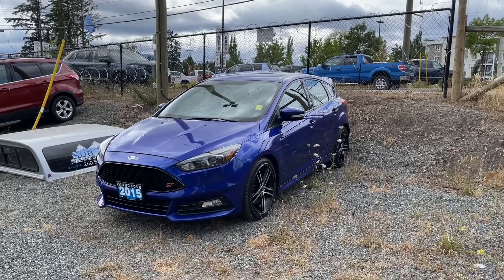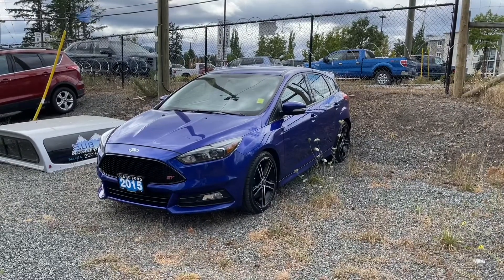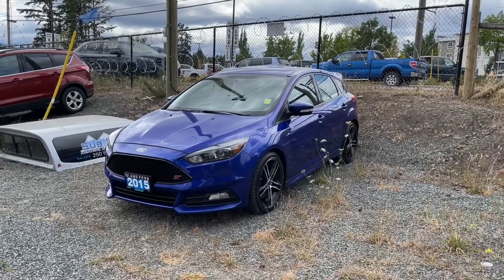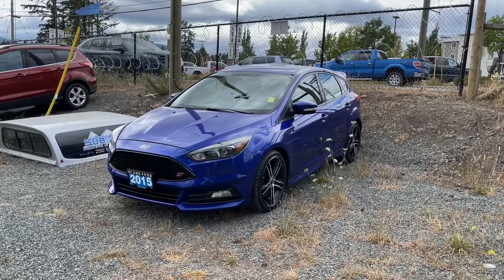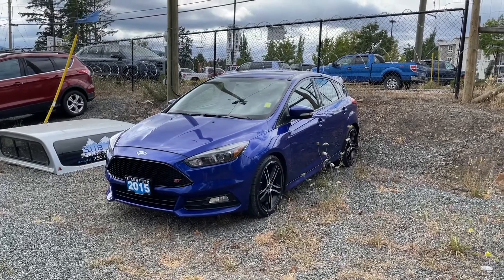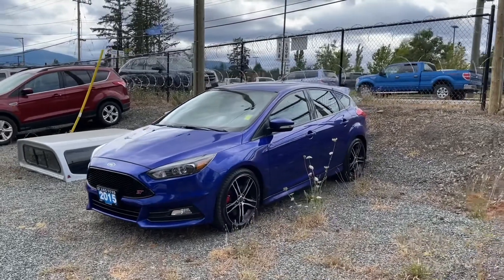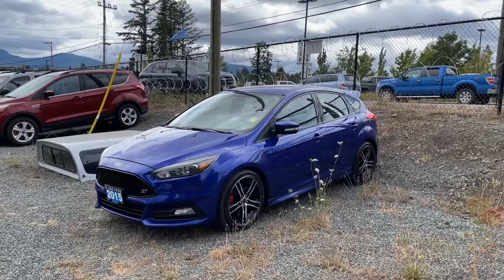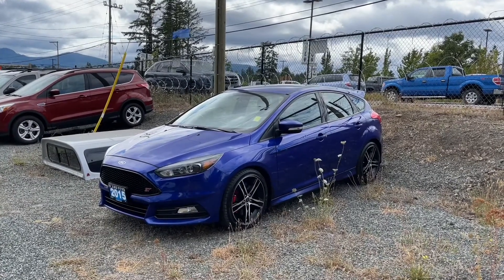2015 Ford Focus ST Tow & Go + Leather Heated RECARO seats Review | Island Ford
Come down today to check out this 2015 FORD FOCUS ST! & GO DEAL, Please see disclaimer below.Check back for more This 2015 Ford Focus ST has a Performance Blue exterior (oops I said Kona Blue in the video) and Black Leather Recaro seats up front and seating for 5. Equipped with a 2.0L 4 cylinder engine paired with a 6 speed Manual transmission and FWD to tackle any road conditions. Desirable features include Heated seats and steering wheel and Keyless Entry Fob. IMPORTANT, PLEASE READ Mechanical and safety inspections have not been completed on our Tow & Go vehicles. All Tow & Go vehicles must be towed off the lot at time of purchase, demonstration or test drives will not be permitted as we cannot attest to the mechanical or safety fitness of the vehicle.  All Tow & Go vehicles will be sold as cash only, no financing, plus $699 documentation fee and applicable taxes. If you need help arranging a tow, we can help make the arrangements using one of our local tow companies. Towing will be at customer expense. Costs vary and are based on distance, tow company, and vehicle being transported. It is recommended you contact a tow company ahead of time to get an estimate. All Tow & Go purchases are final sale, no refunds, or exchanges will be permitted. We are BCs #1 Rated Ford Dealer, let us show why by earning the opportunity to do business with you. Price is plus $699 Documentation Fee.  Prices, product specifications and other information shown on this site are for information purposes only, are subject to change at any time without obligation, and may not be completely up to date or accurate. While we do try to ensure the accuracy of our inventory listings, it is possible that it is inaccurate due to human error. Dealer # 40142.